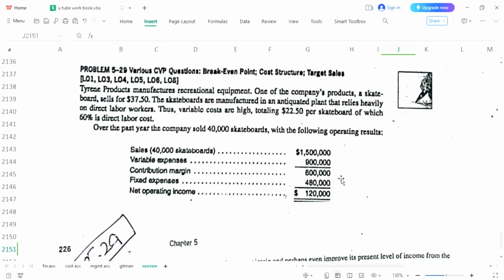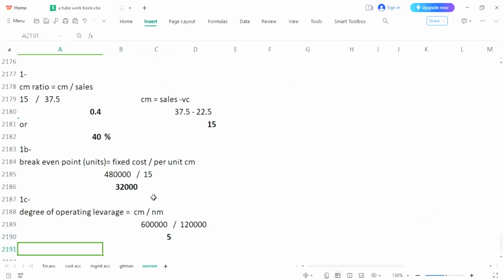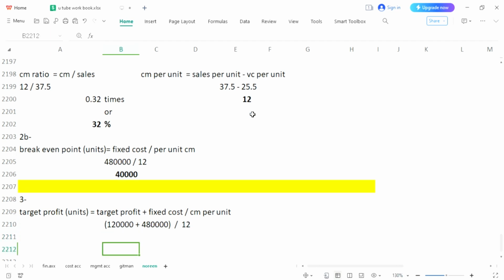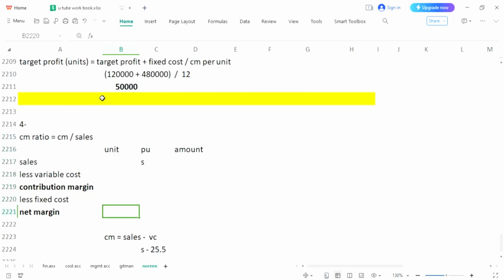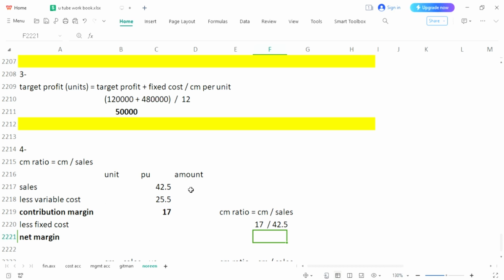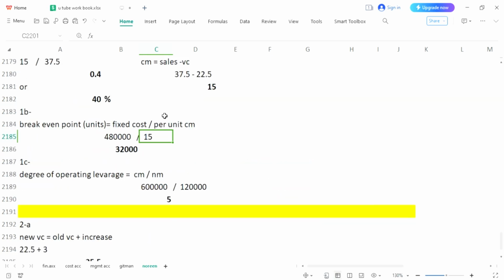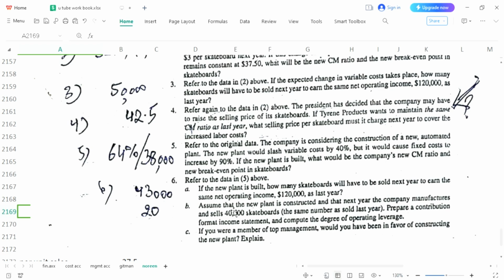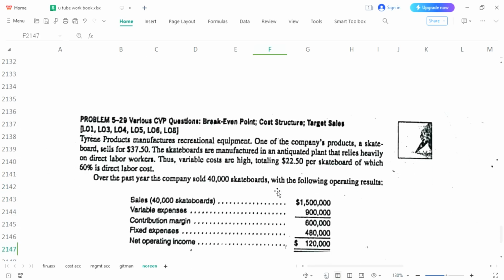cpv 5 29